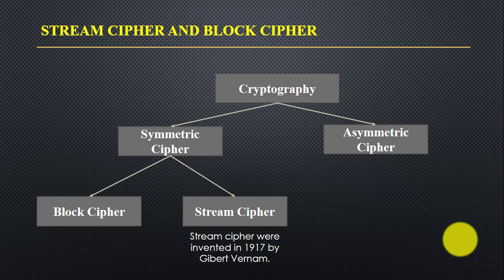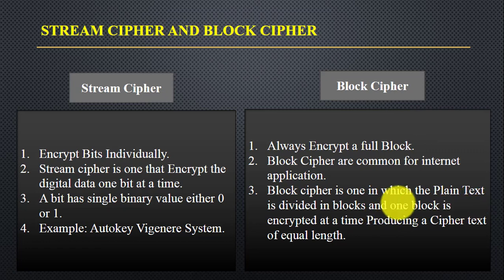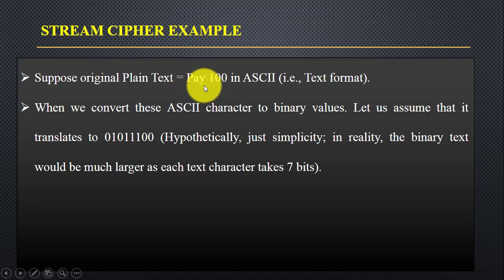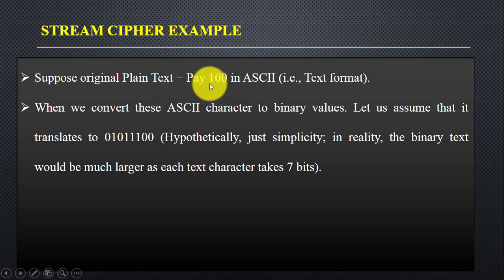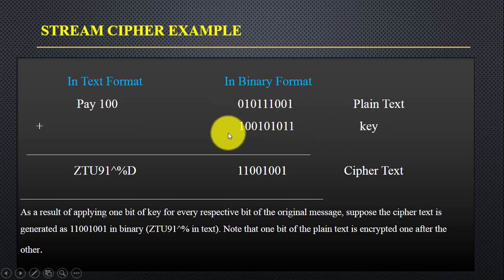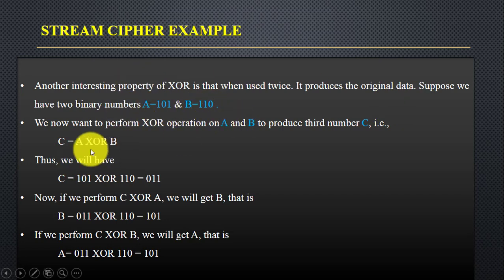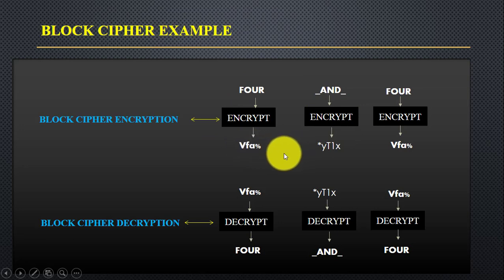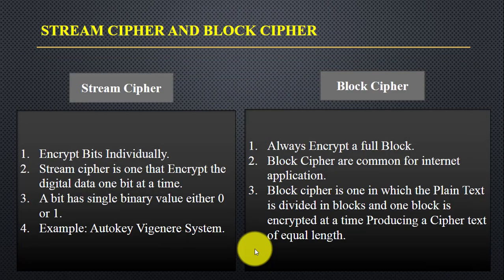Stream and Block Cipher Information Security ~xRay Pixy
In this video, you will learn about stream and block cipher.
Encryption and decryption using stram and block cipher.
what is stream cihper?
what is block cipher?
stream cipher example
Which is better block cipher or stream cipher?
Difference between Block Cipher and Stream Cipher
advantages of block cipher vs stream cipher
An Introduction to Stream Ciphers vs. Block Ciphers